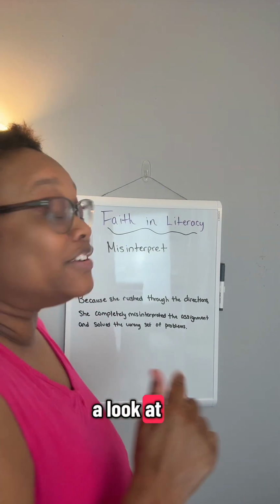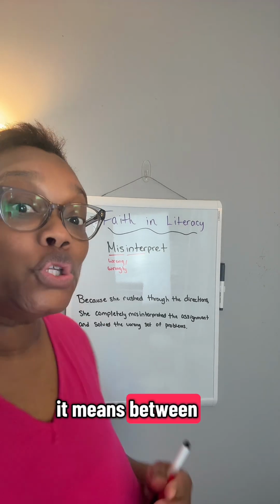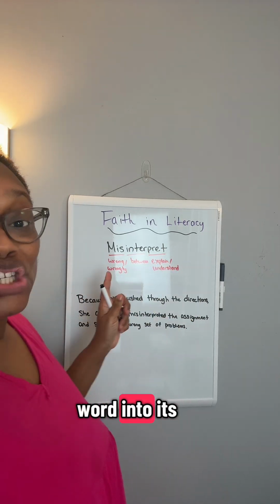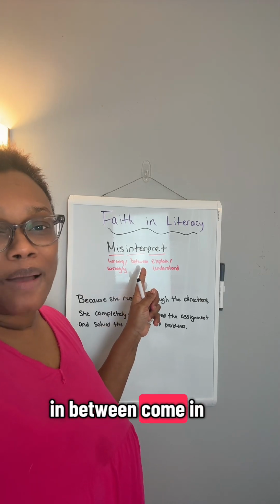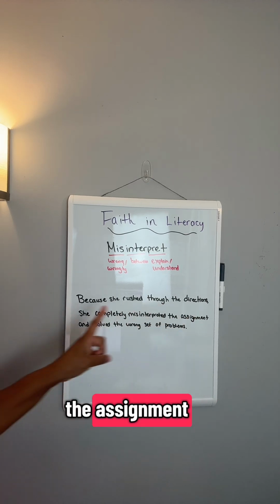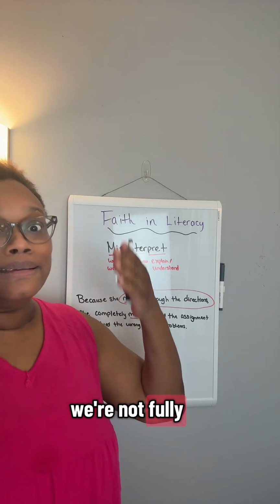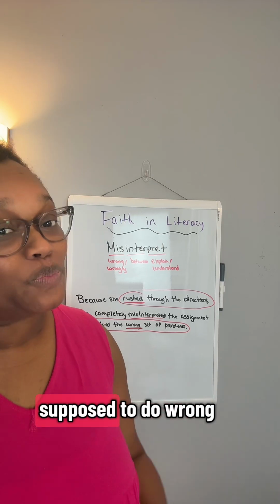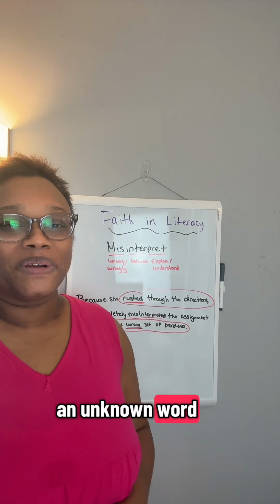How to Figure Out Word Meaning Part 2 (Latin Ed.)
How to use morphological awareness to break up words into their affixes and roots. Also how to use context clues in sentences.